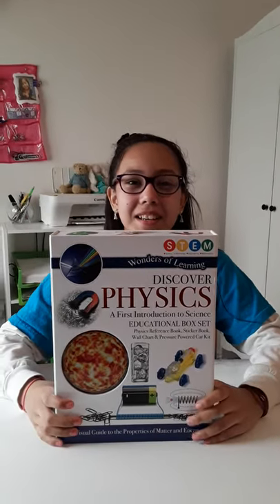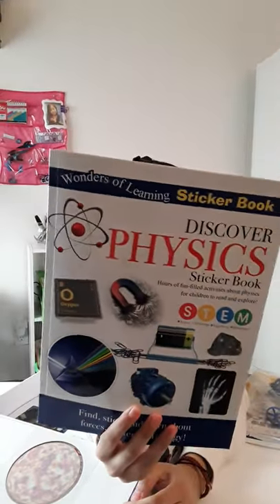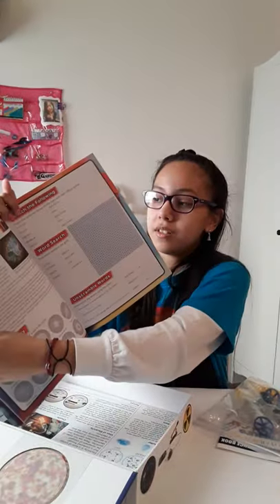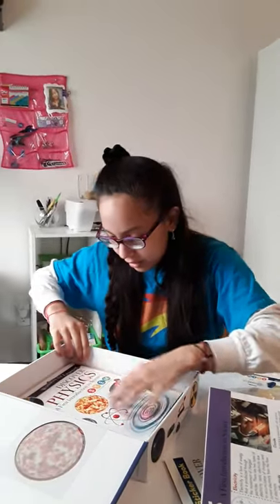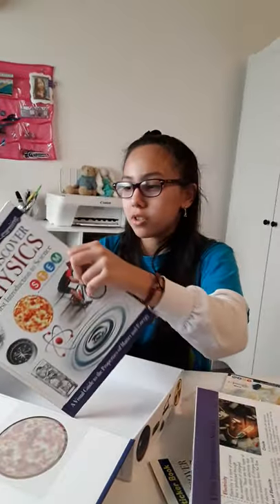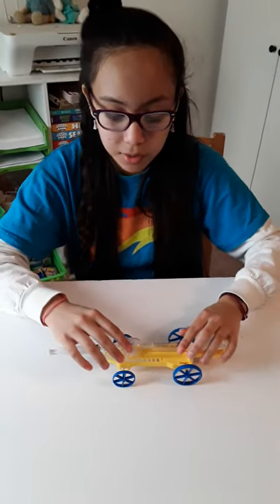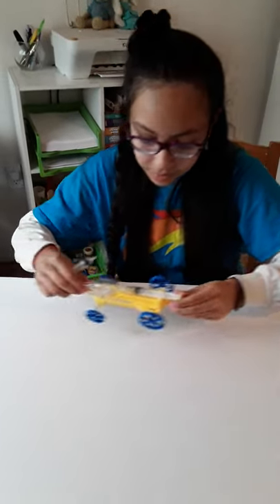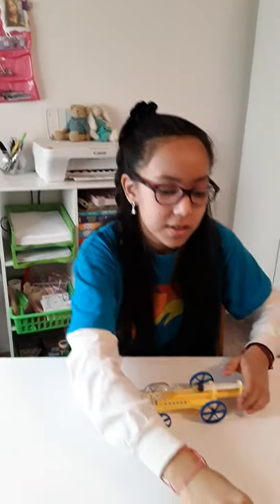wonders of learning discover physics By Babie Perez